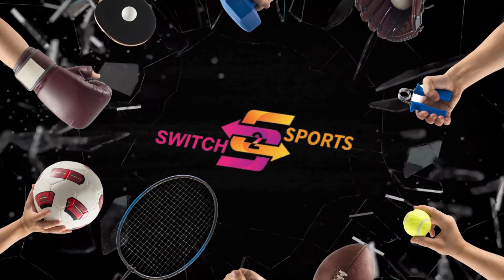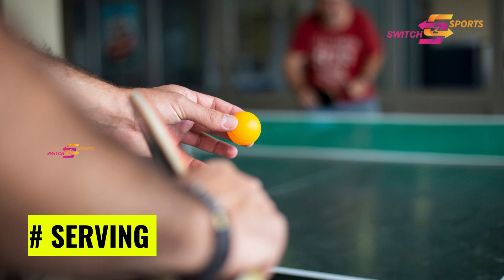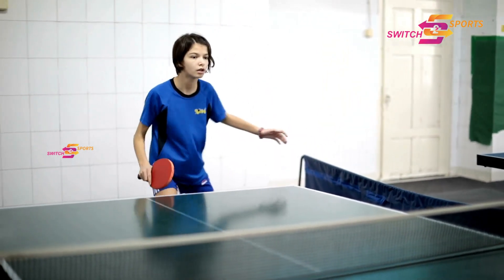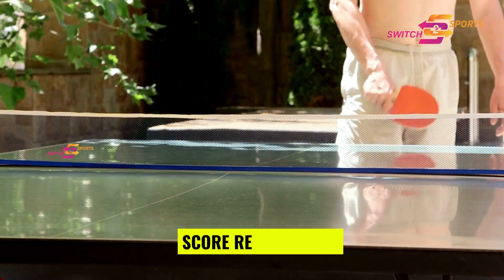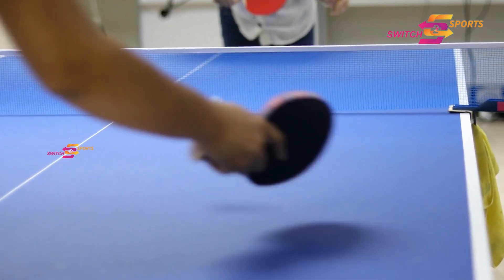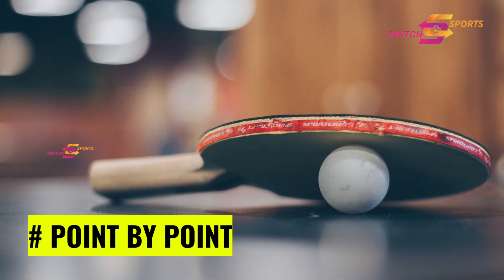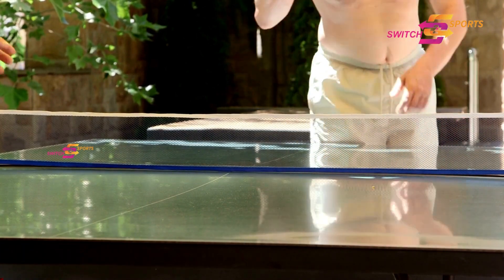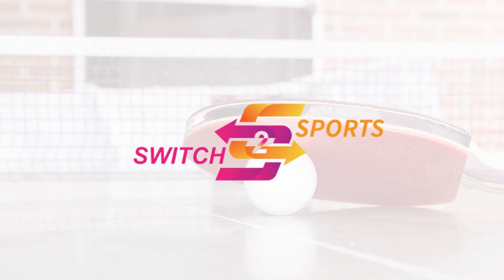The Right Way To Play Table Tennis | Rules of Table Tennis | switch2sports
We hope this video inspires you and puts a smile on your face!

For more updates and inspiring interviews on other sports, Like and Follow us on:

Team Switch2sports